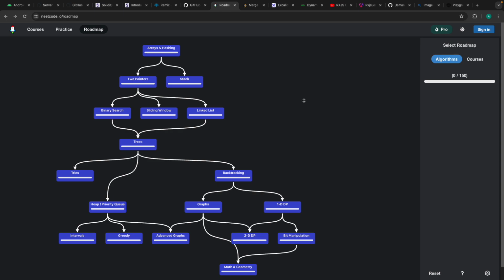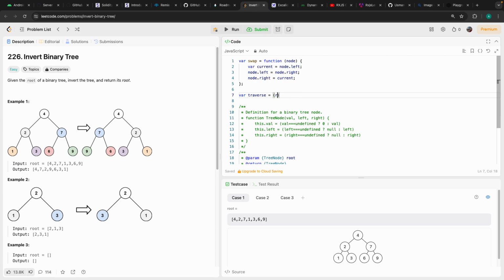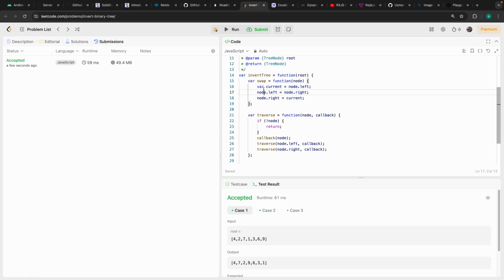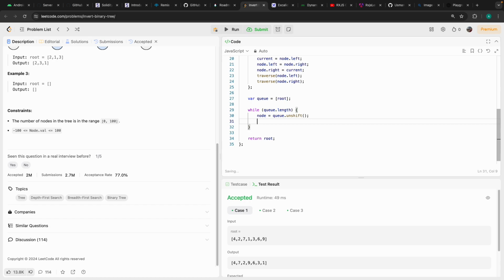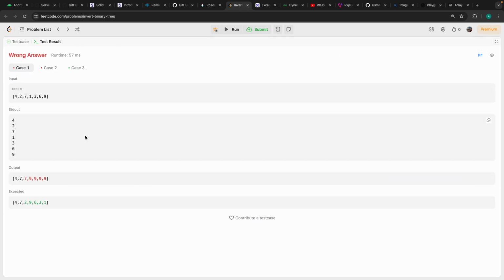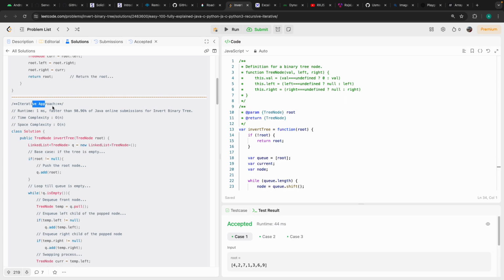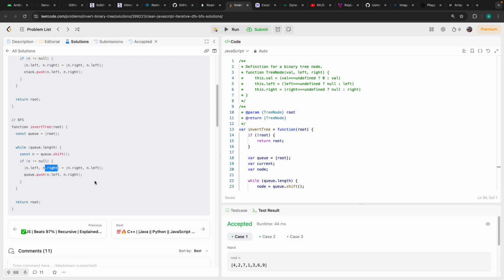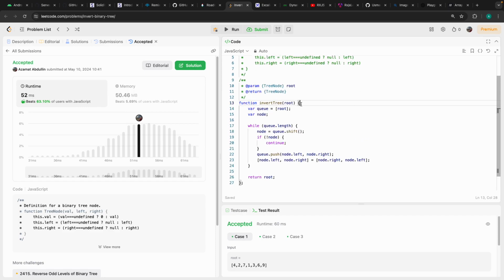Leetcode Live Solving - 226. Invert Binary Tree (Tree, easy)